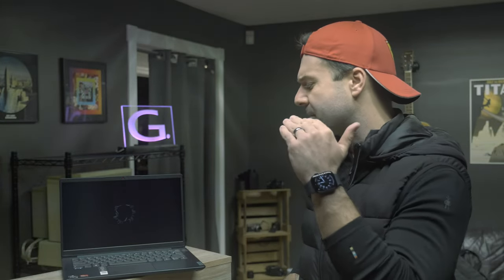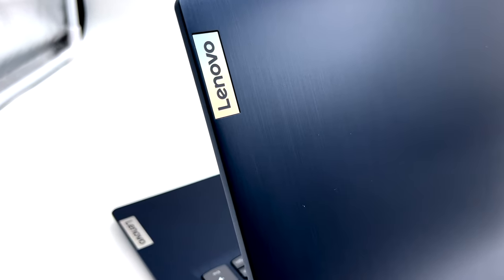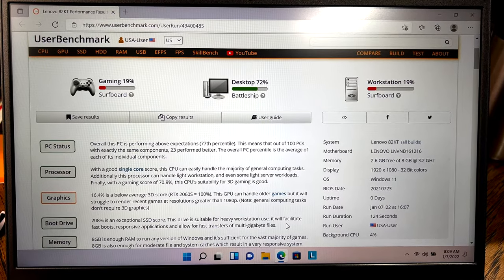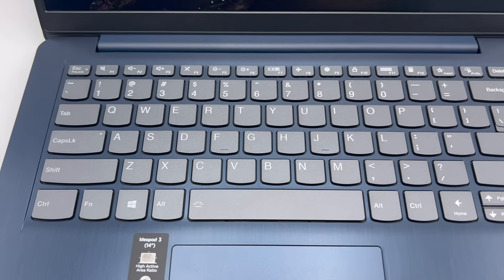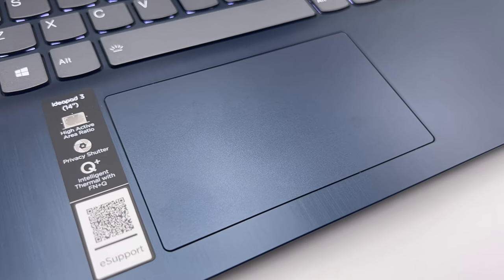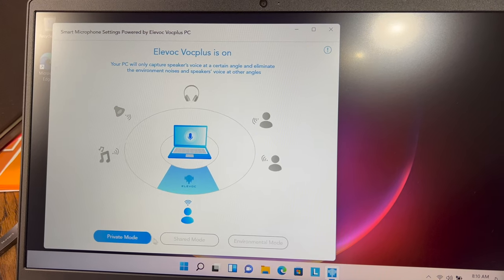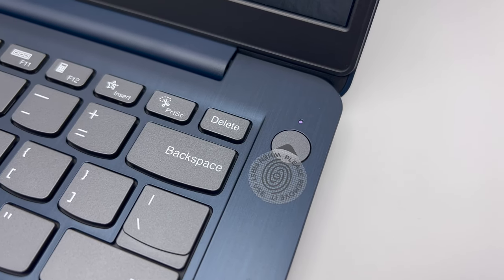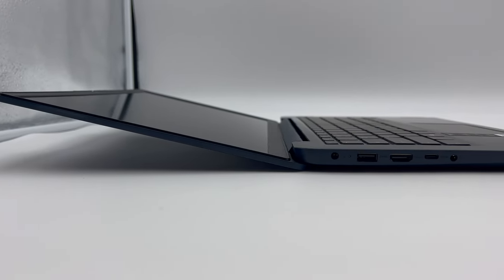One of the best 14" laptops you can buy! Lenovo IdeaPad 3 14"!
While not huge fans of the IdeaPad 3 17", the 14" variant proves to be outstanding value with tons of power and features. Check out this video for an in-depth review on the IdeaPad 3 14"!

Specs:
Ryzen 5500U CPU
8GB RAM (max 20GB)
14.1" FHD, Non Touch, IPS Screen
256GB NVMe

Specs: 1:10
LCD: 2:30
Keyboard / Trackpad: 3:30
Speakers: 4:25
Features: 5:15
Who's it for? 7:50
I/O: 8:50
Wrap up: 11:00

Chris G